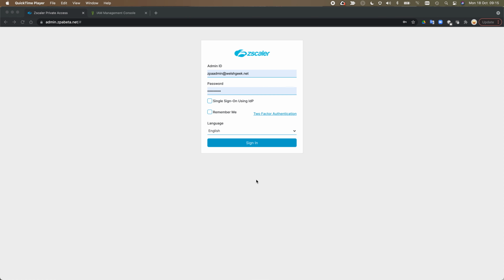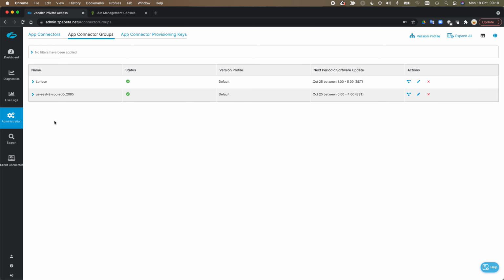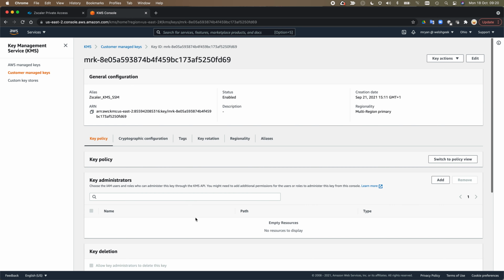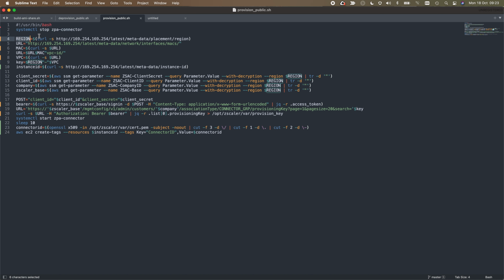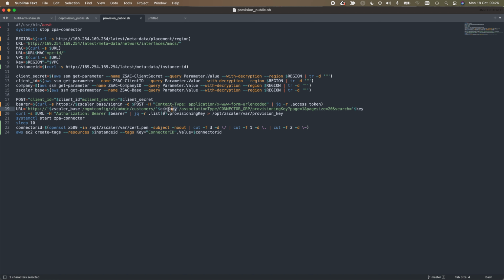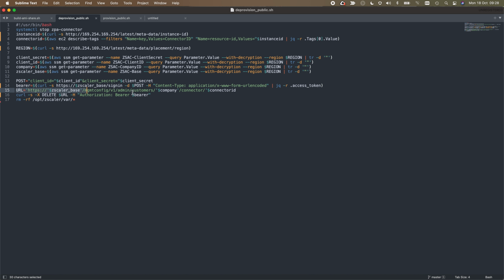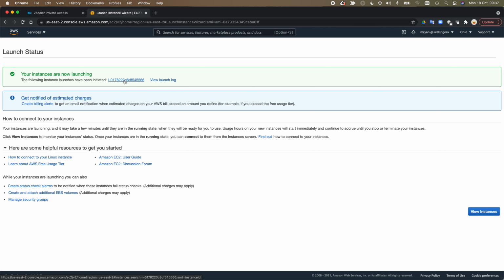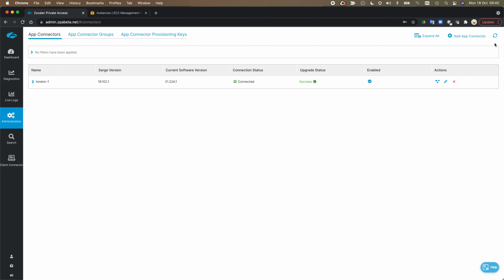Zscaler Private Access - Provisioning API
Using the Zscaler Private Access v2 API to provision/deprovision App Connectors in AWS programatically.